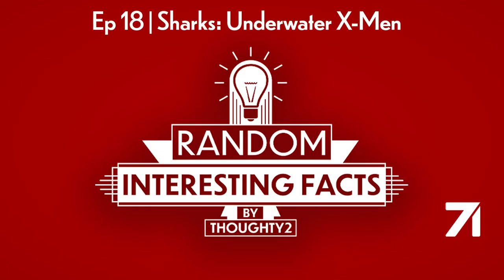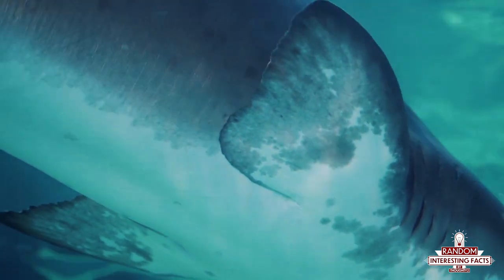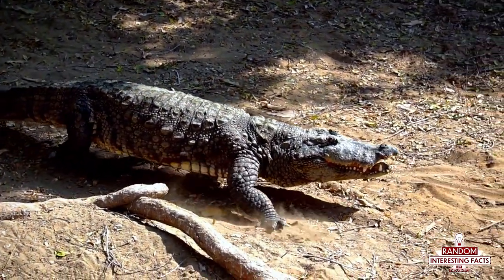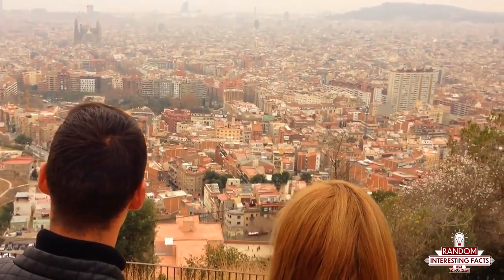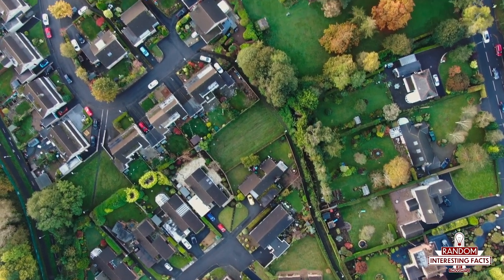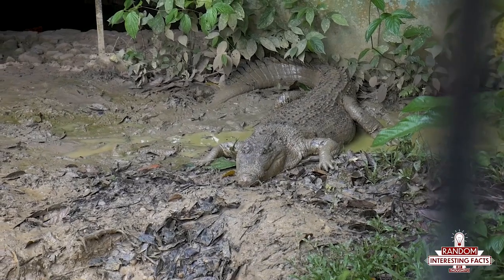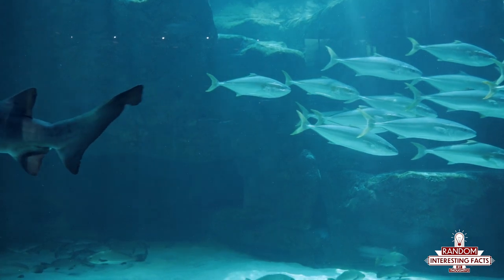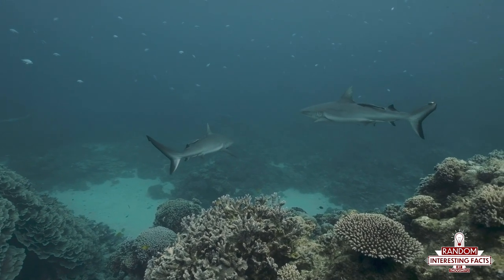Sharks: Underwater X-Men | EP 18 RIF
In this episode of RIF, we are learning all about sharks! Did you know that Great white sharks grow up to 100,000 teeth in a lifetime? Did you know that sharks can sense electromagnetic fields? Did you also know that it is nearly impossible to know the exact age of a shark?

So if you dropped a lit flashlight powered by two double-A batteries in the water, a shark 1,000 miles away would know about it...

If you have your own Random Interesting Fact that you would like to share with me tweet it at RIFPodcast